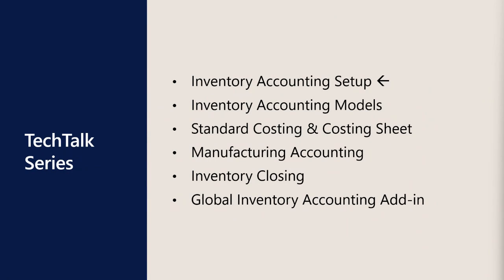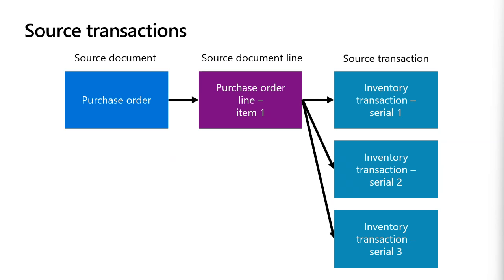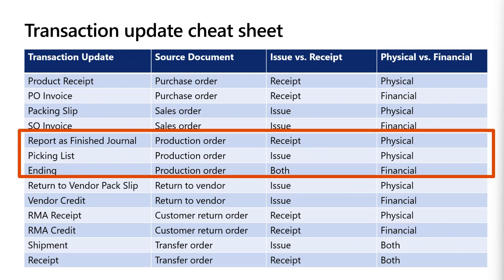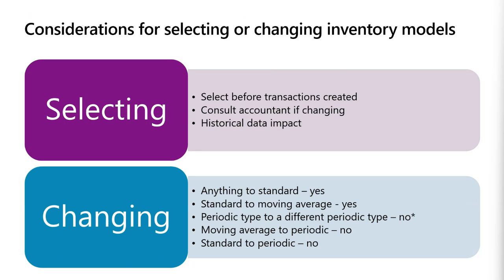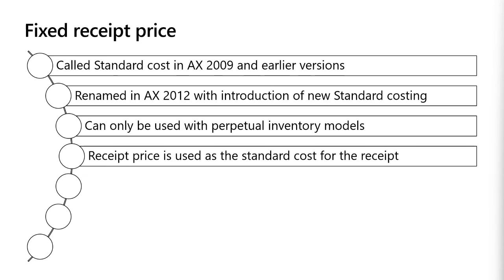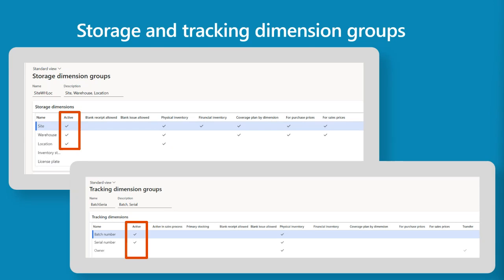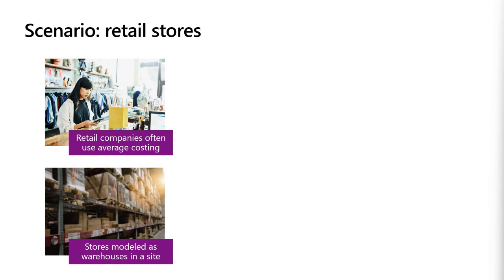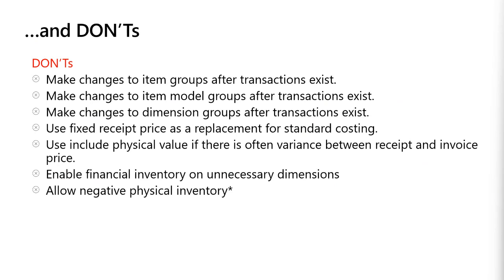Inventory Accounting Setup P1 - Overall Transactions overview-SO,PO,RO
Inventory account setup P1
gives an detailed overview of the overall setups of D365 and its transactions along with the inventory status.
inventory flow,retail flow,sales transaction flow,purchase transaction flow
D365 fno inventory